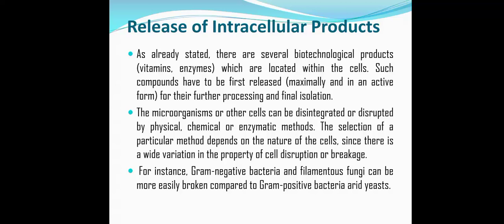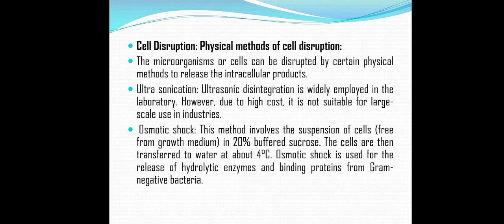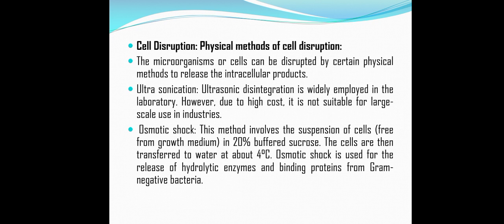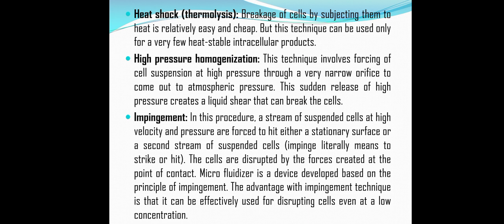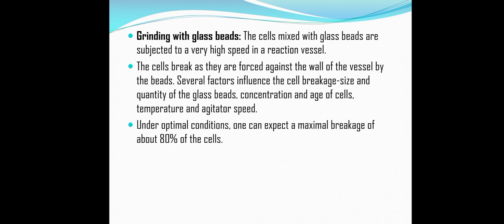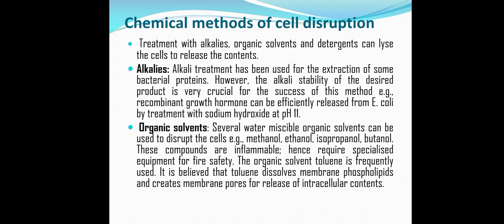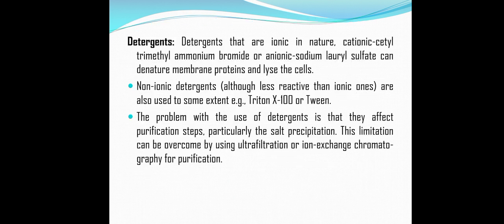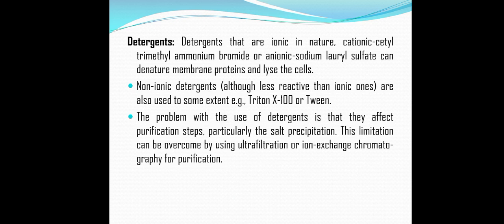Methods for Cell Disruption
Release of intracellular products